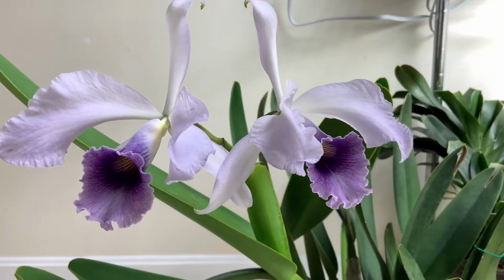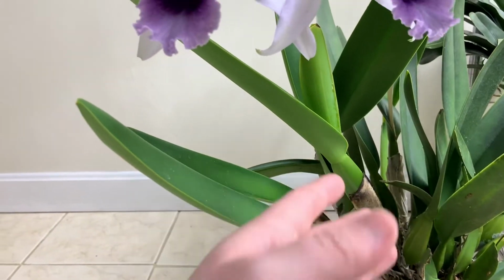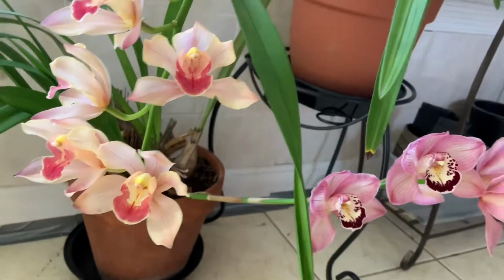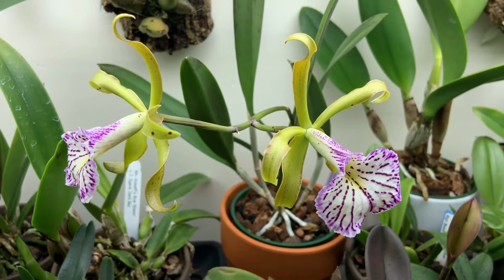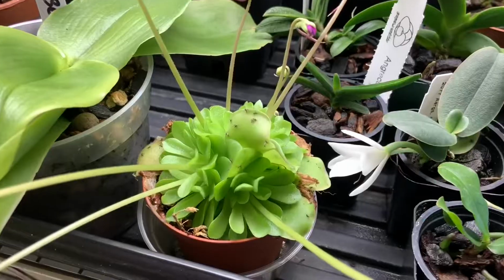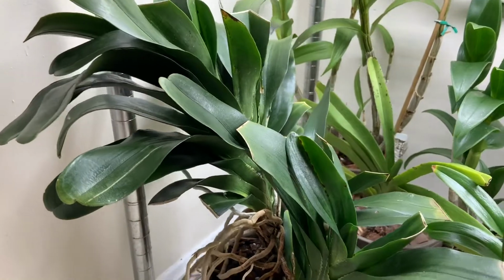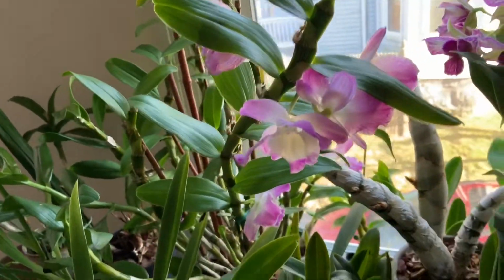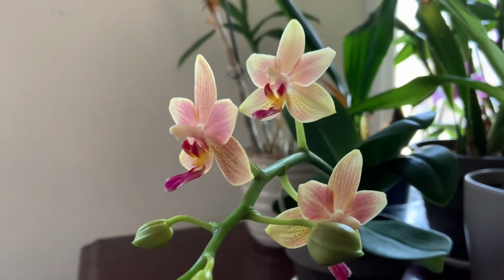What’s in bloom? Orchid Update